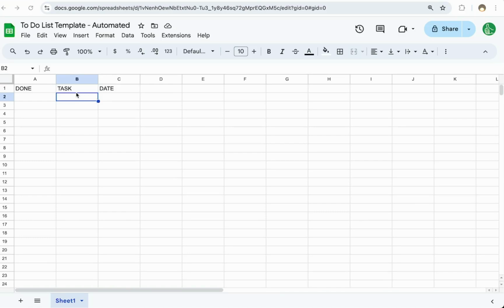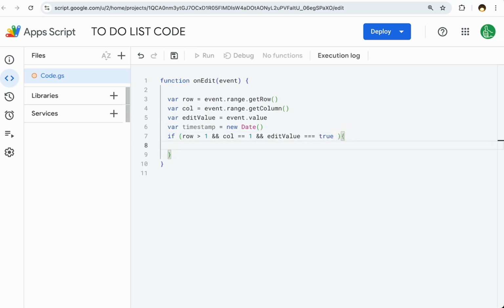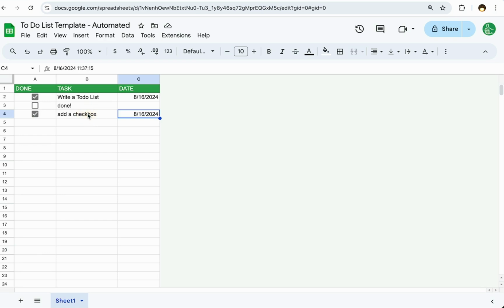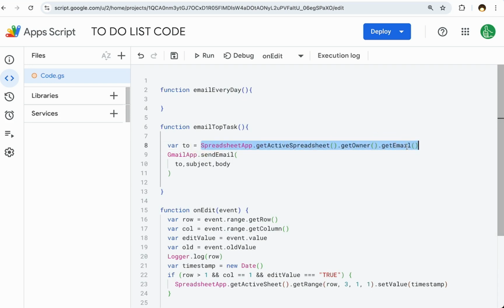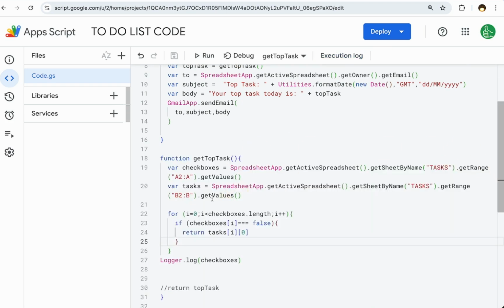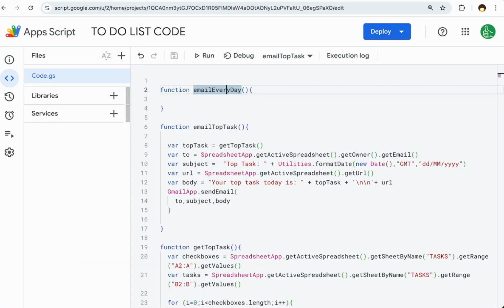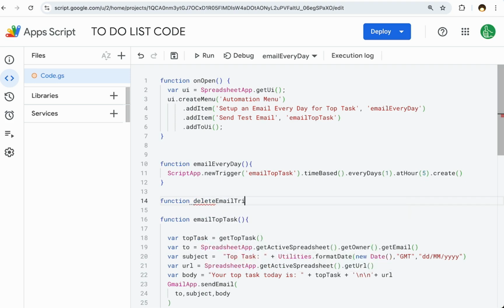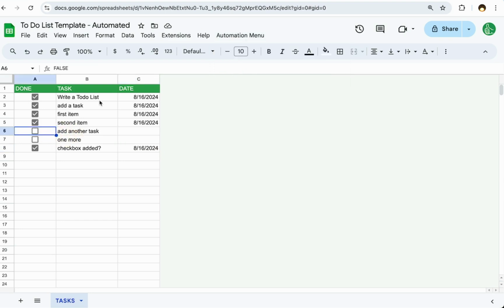To Do List Spreadsheet Template | FULL TUTORIAL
Create an Automated To-Do List with Google Sheets and Apps Script
In this video, learn how to build an automated to-do list template using Google Sheets and Apps Script. Follow along as we create a to-do list that automatically inserts checkboxes, timestamps tasks when completed, and sends daily email reminders of the top pending task. We also explore how to add extra functionalities like clearing checkboxes and timestamps when a task is deleted and sending daily notifications of your highest priority tasks. This comprehensive guide will help you automate your task management and boost productivity.

00:00 Introduction to Automated To-Do List
00:32 Set Up the To-Do List Template
01:38 Automate Task Completion with Timestamps
03:49 Adding and Managing Checkboxes
04:48 Automating Task Deletion
05:56 Sending Daily Email Reminders
12:47 Creating and Managing Triggers
16:24 Final Touches and Additional Ideas